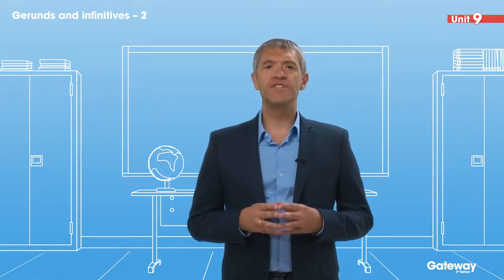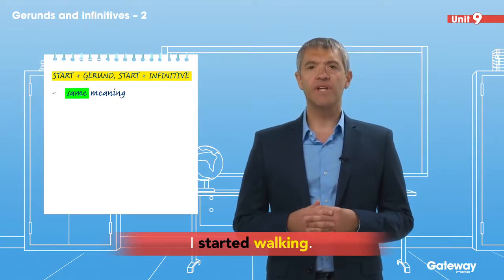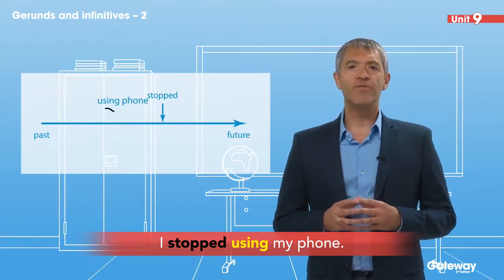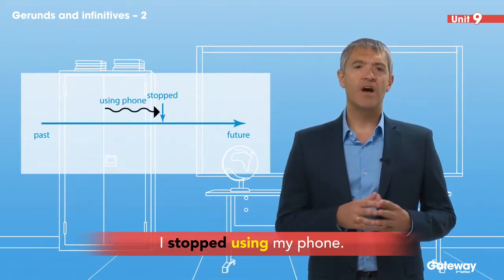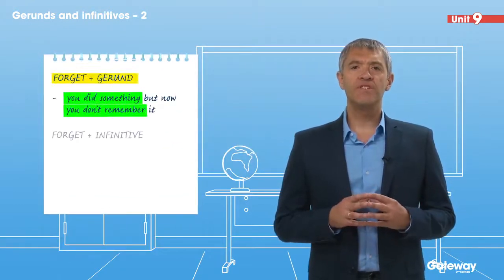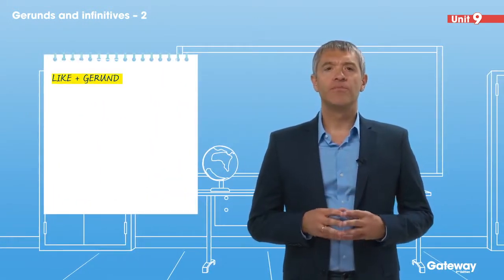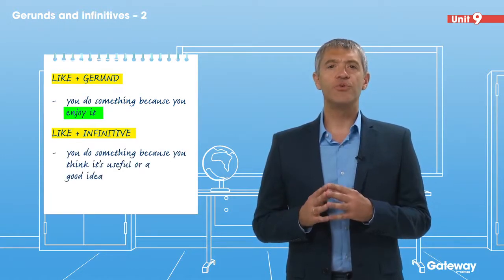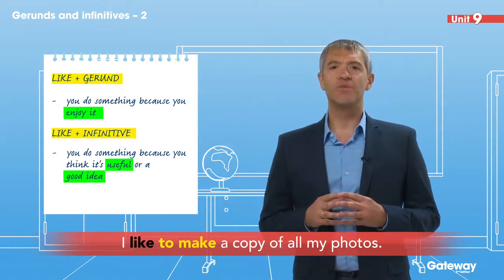B2 UNIT 9 Flipped classroom video